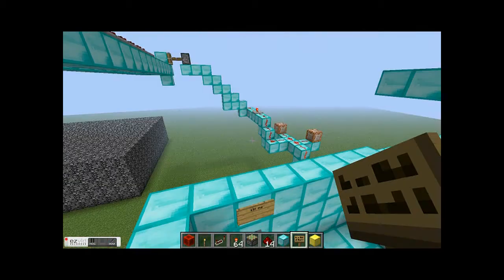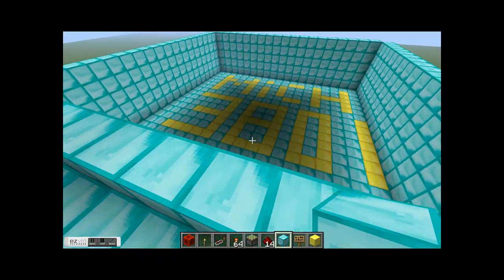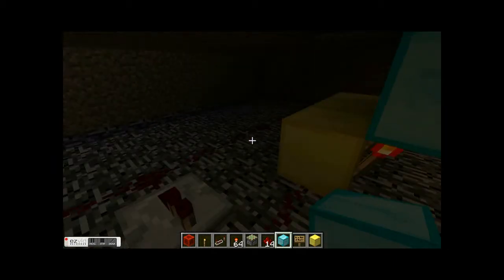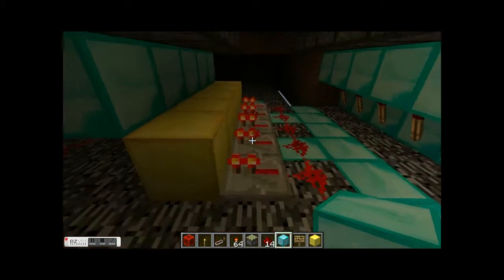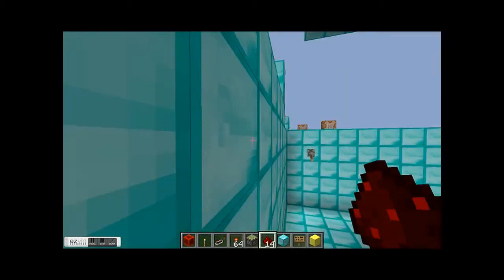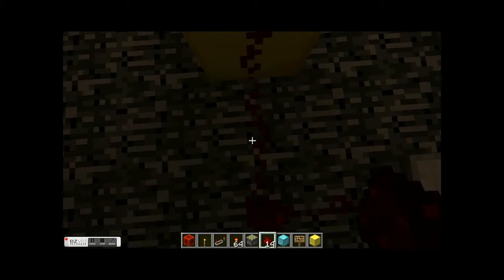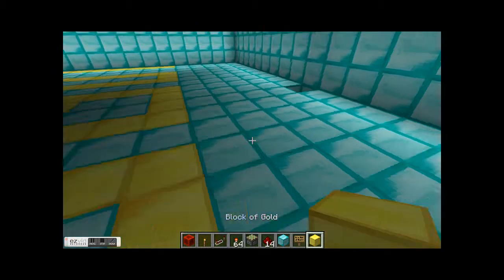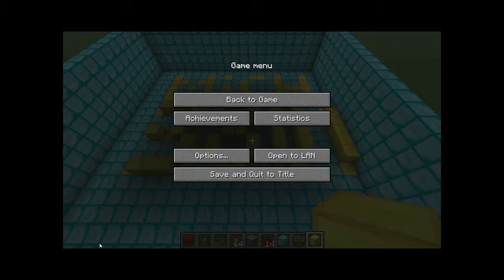mob arena update: special obstacles added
my already new mob arena has gotten its first update and this is a pretty special update.